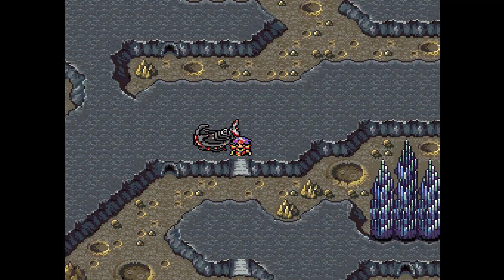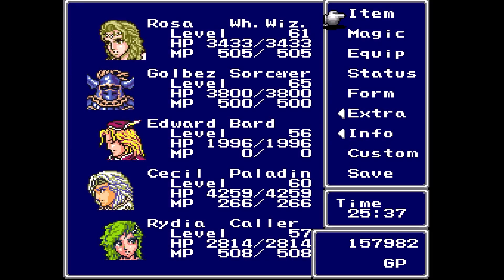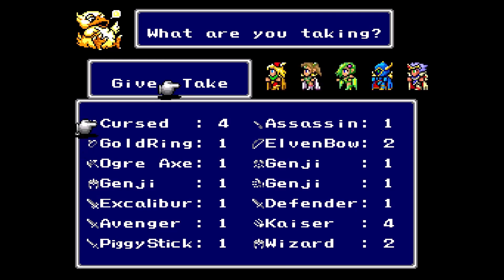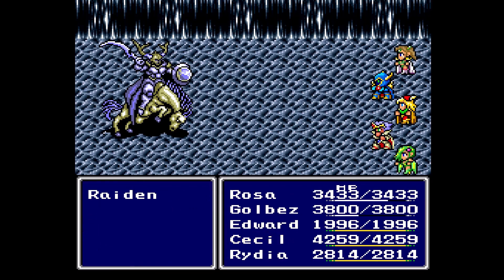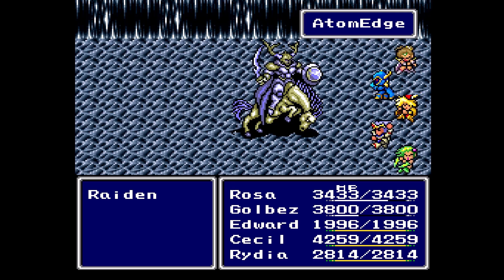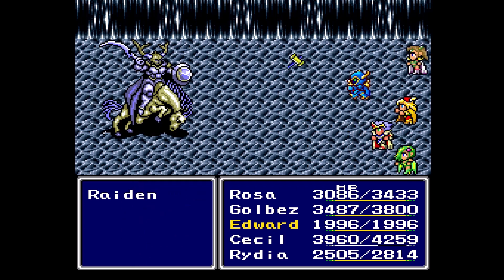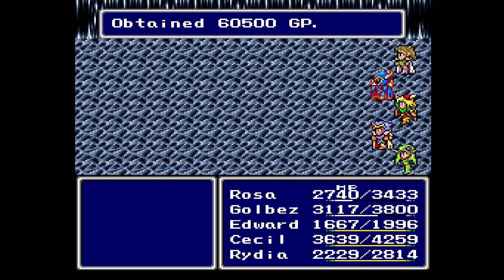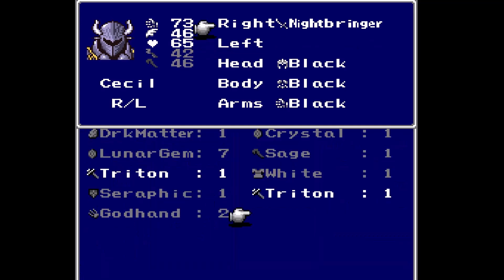FF4 Ultima - Part 29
Casual Let's Play of the FF4 Ultima RomHack by 8bitFan.